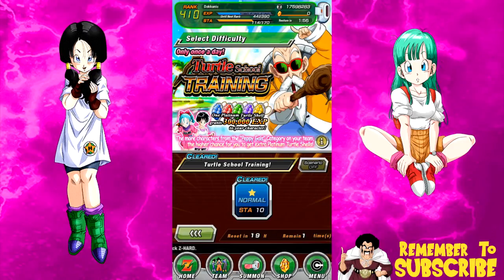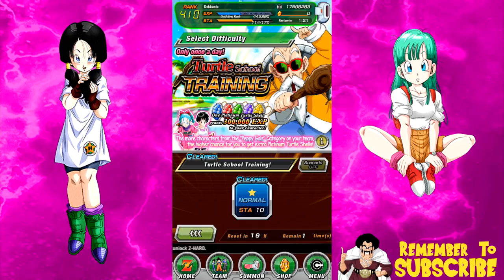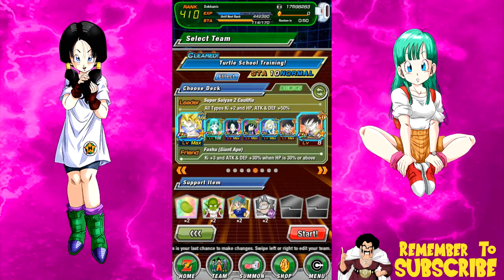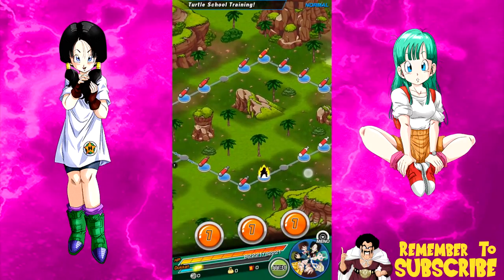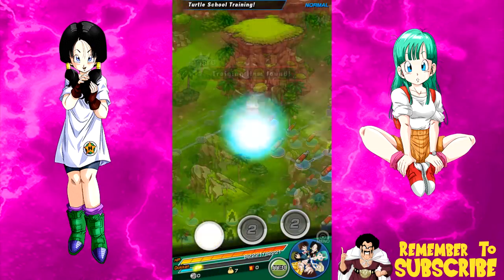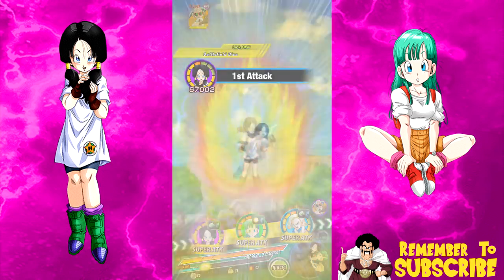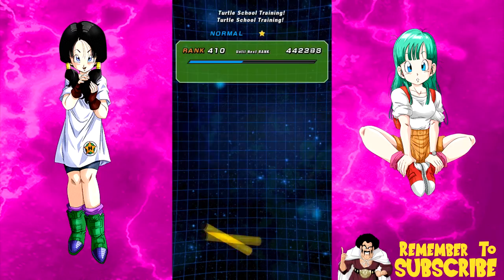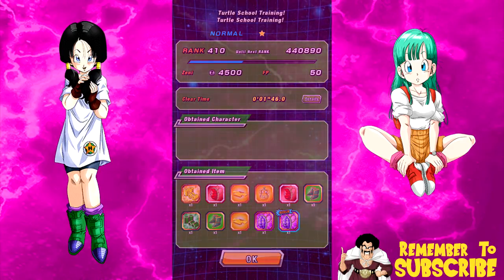Turtle School Training! Peppy Gal Category! || DBZ Dokkan Battle